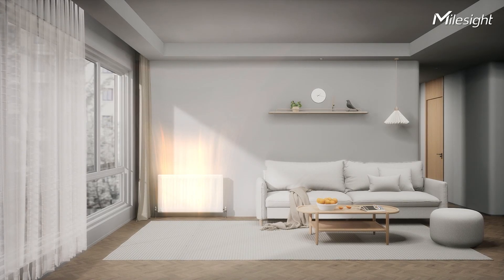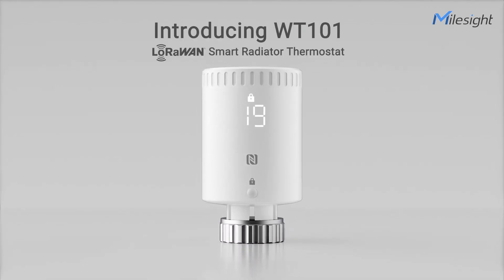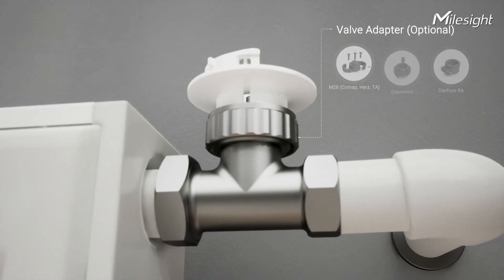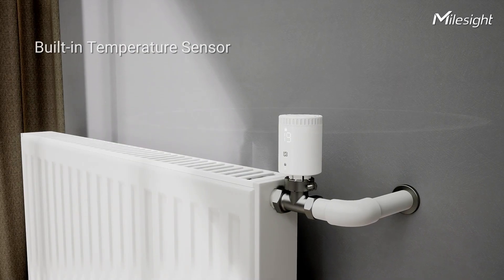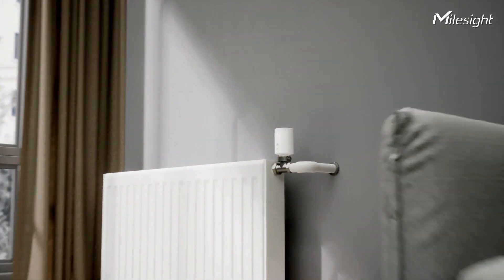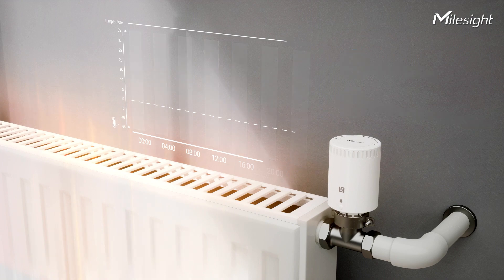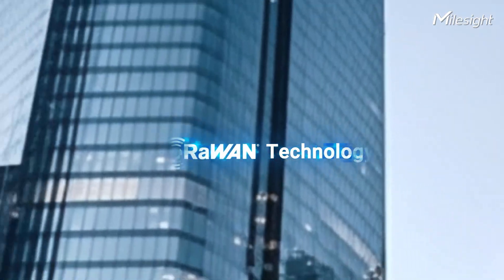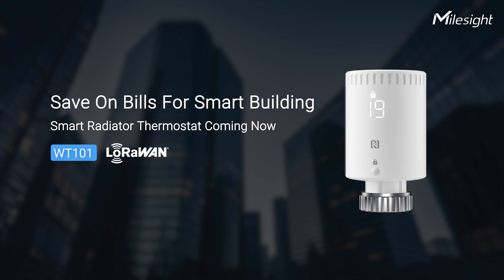Smart Radiator Thermostat featuring LoRaWAN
Cutting heating costs, and slashing energy usage with Milesight WT101 LoRaWAN Smart Radiator Thermostat!
WT101 can adjust heating system output based on indoor temperature, automatically setting day and night target temperatures to avoid energy waste.